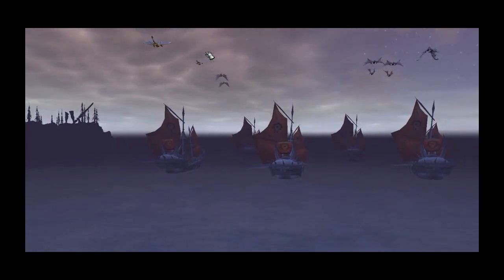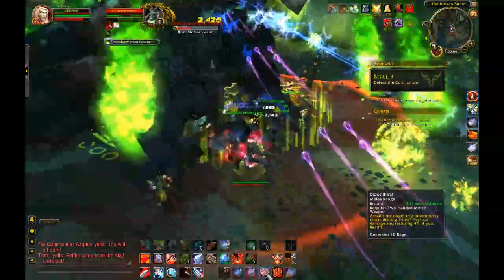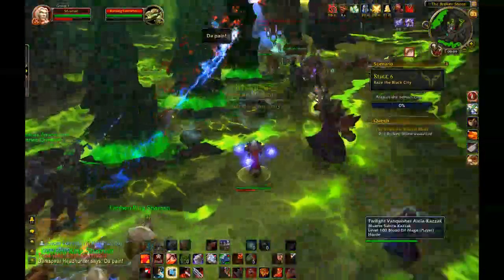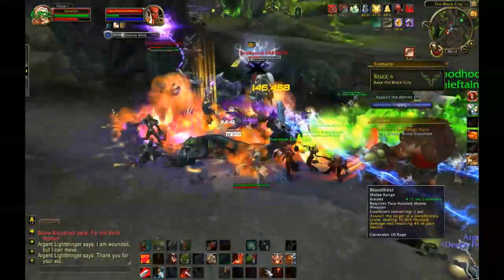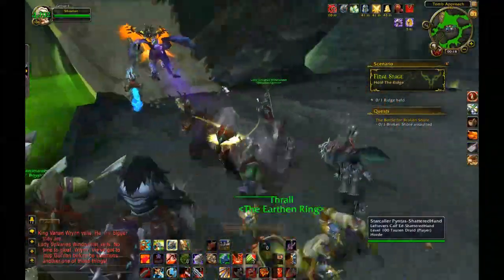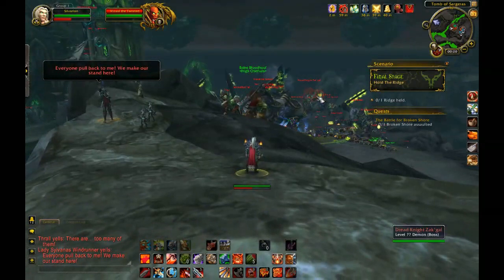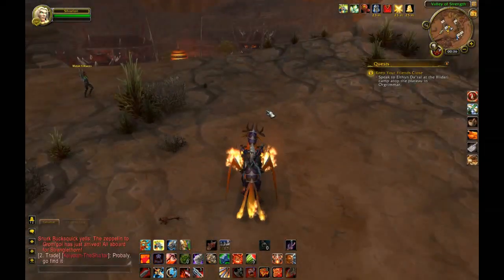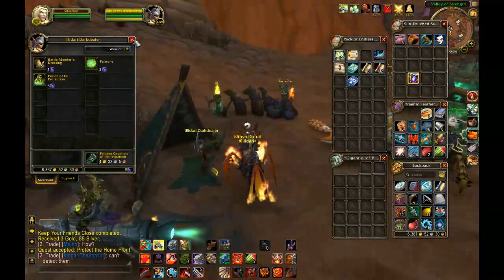Legion Invasions - Spying the Horde Side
As an Alliance player, i was curious to play the horde side to check the cinematics and story...just couldnt believe the horde would let the Alliance fall.. -- Watch live